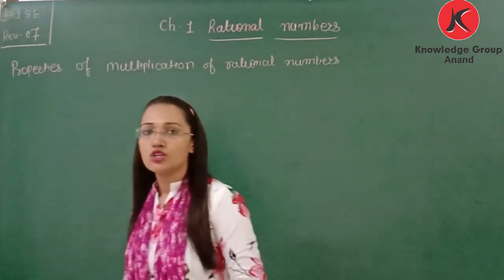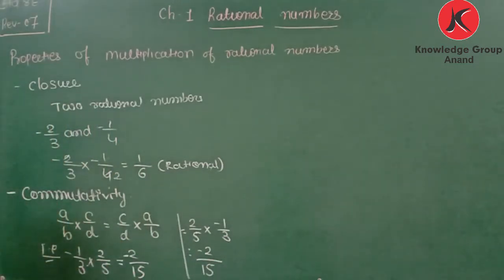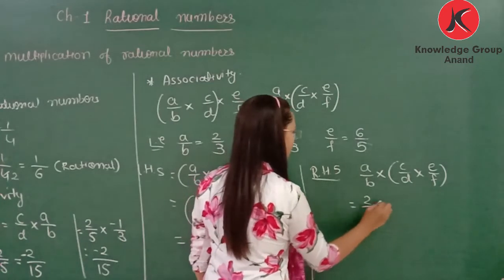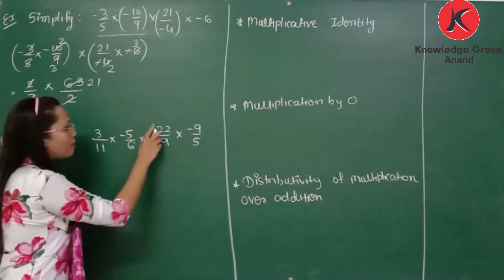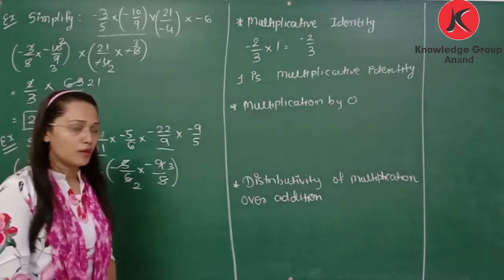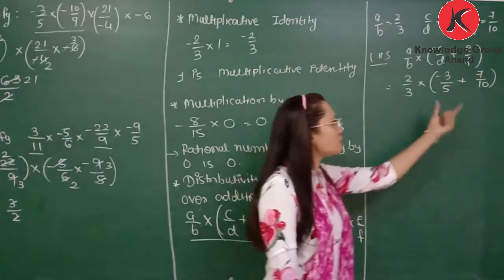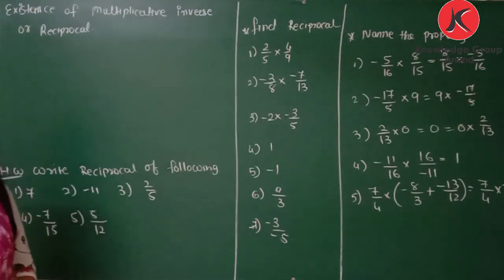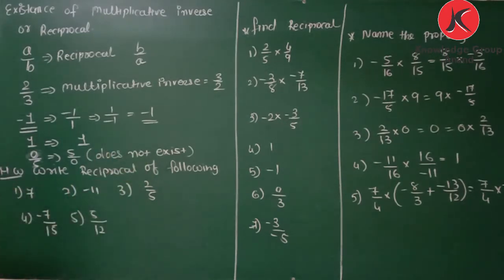Class 8 Eng Med - Maths - Chap : 1 Rational Numbers